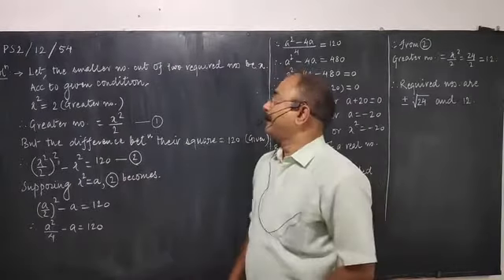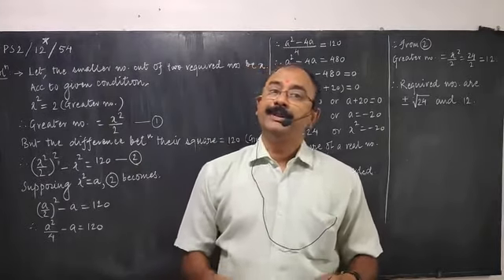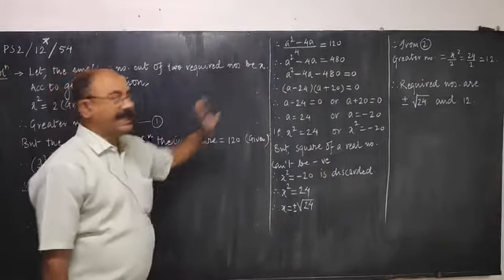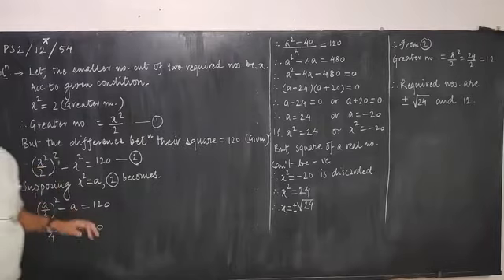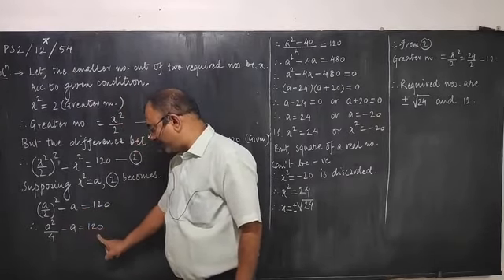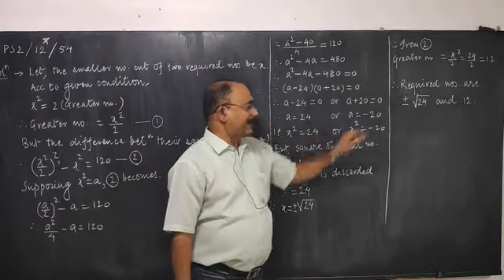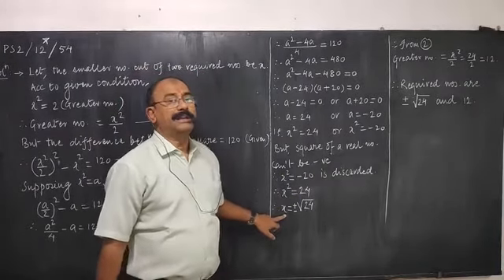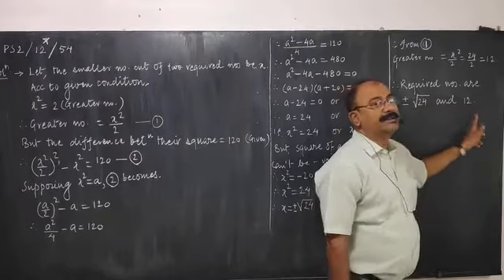QUADRATIC EQUATIONS, LECTURE 30, PS 2, PROB 12, PG 54